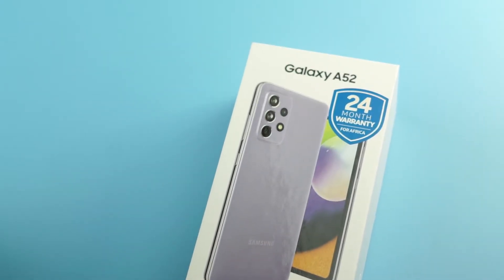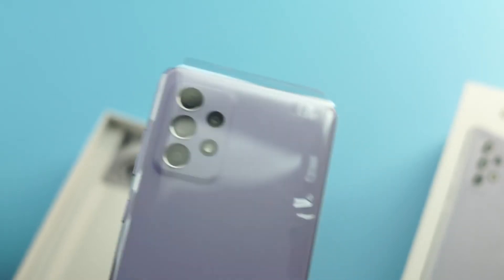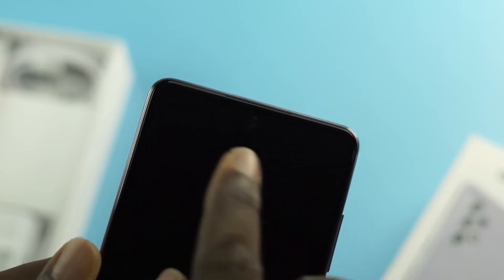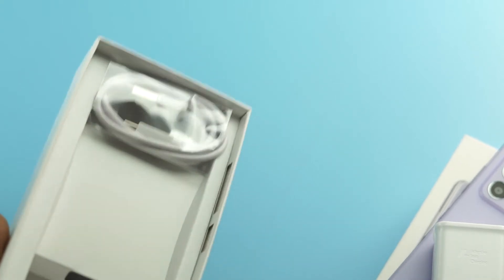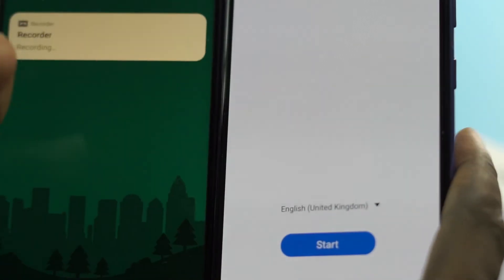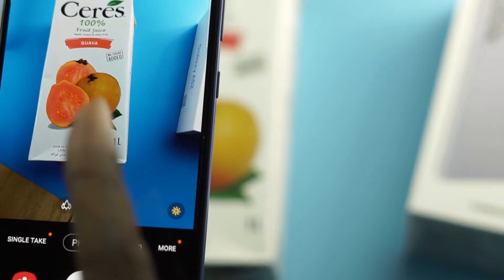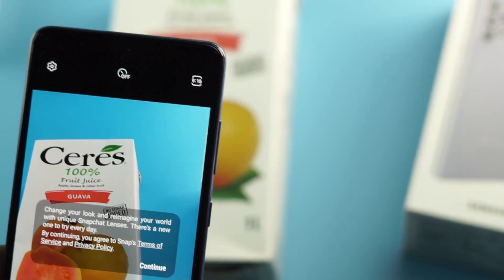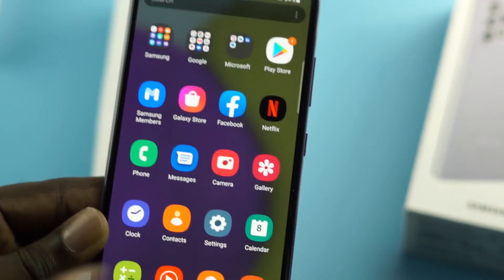Samsung Galaxy A52 Unboxing - Watch this before you Buy!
In this video we unbox the Samsung Galaxy A52 and talk about the specs and features.